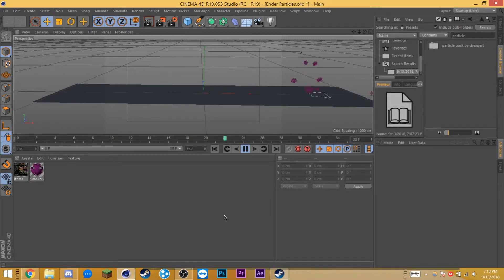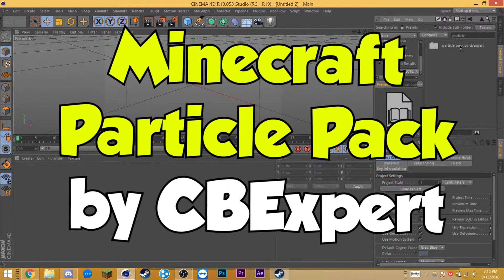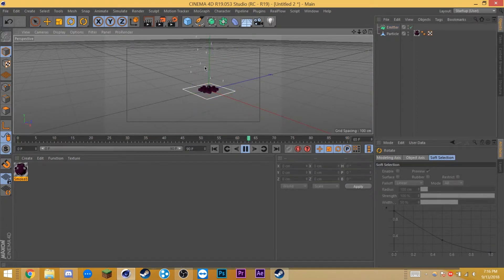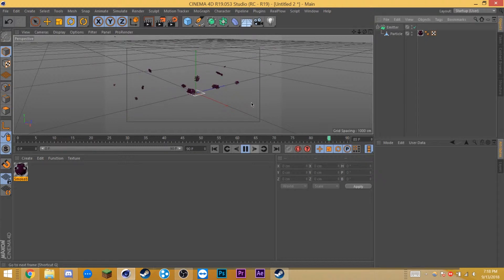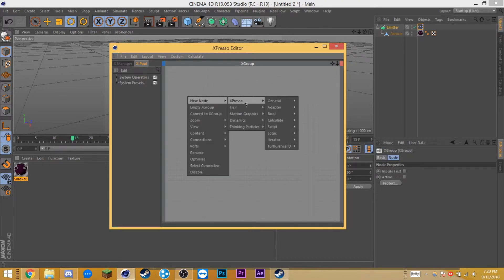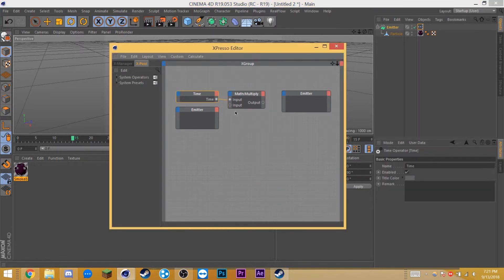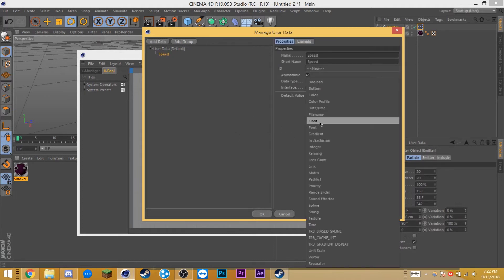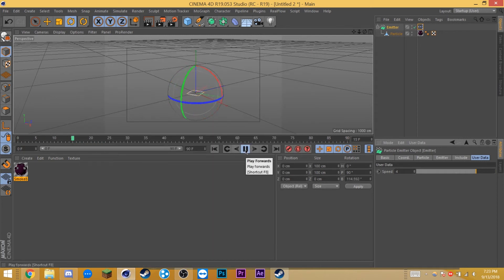How to Add Ender Particles for Teleportation in Minecraft Animations - Cinema 4D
What'sup Survivalists! ItsCheif from TeamWnJ here to Enhance your Animations and Tell your Stories!

In this tutorial, I go through an advanced and modular way of adding Ender Particles to your Minecraft Animation's teleportations in Cinema4D using Particle Emitters, Userdata, and Xpresso.

The particles can easily be replaced with smoke, fire, potions, or whatever other particles you may need simply by replacing the Ender Particle object.

By introducing you to and using Userdata to create a float slider that can be taken advantage of in Xpresso, you will learn very quickly, the power of Xpresso and all it's advanced capabilities. Userdata and Xpresso in this case, makes the "rig" modular as you will be able to change the speed of the particles on the fly.